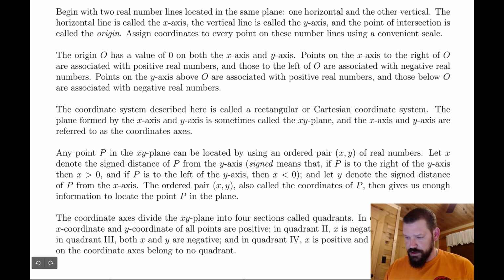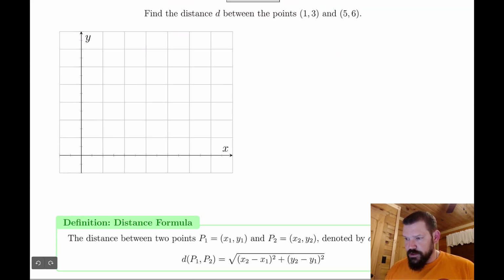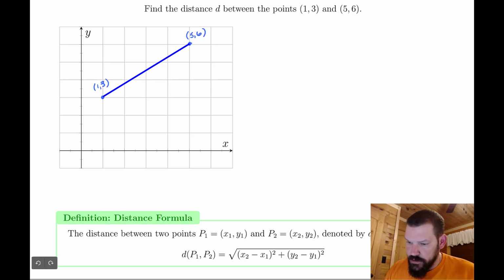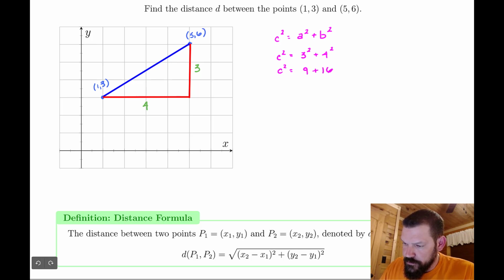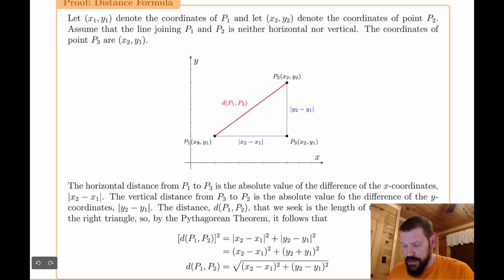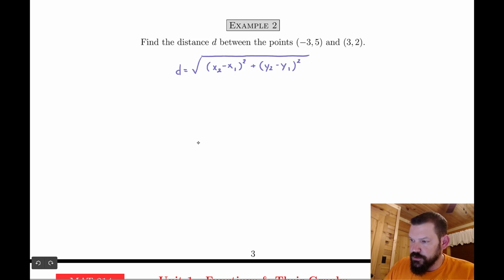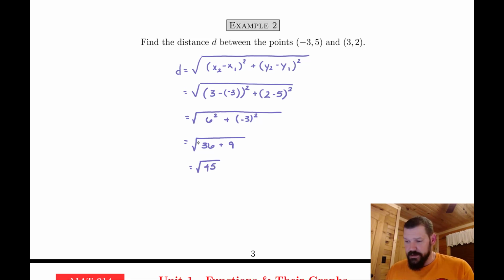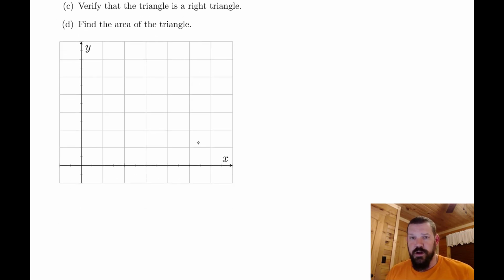MAT 114 - Distance & Midpoint (PART 1)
Part 1 of the Distance & Midpoint Formulas